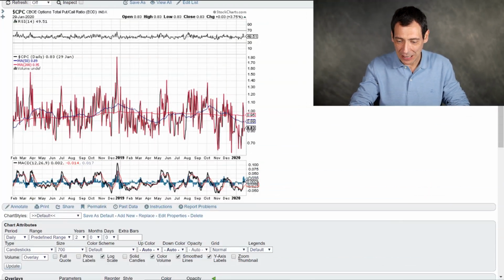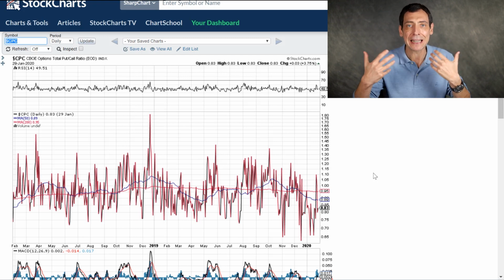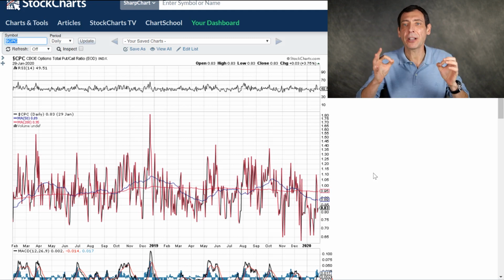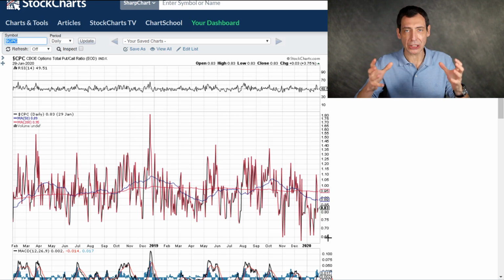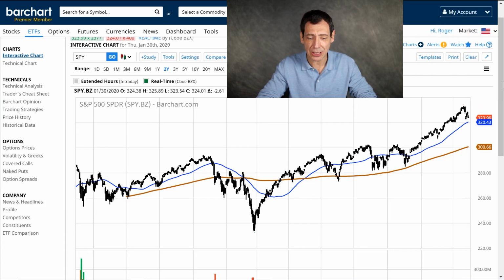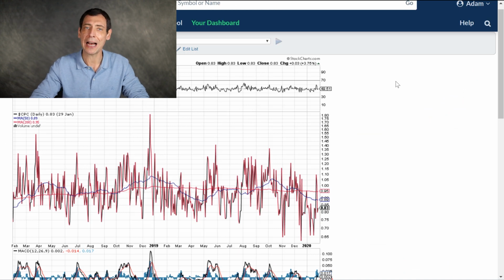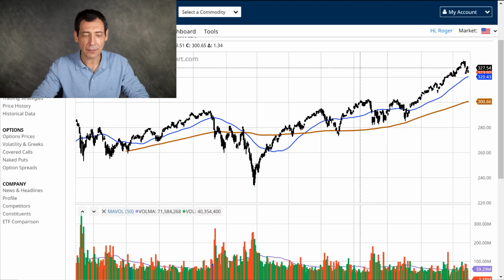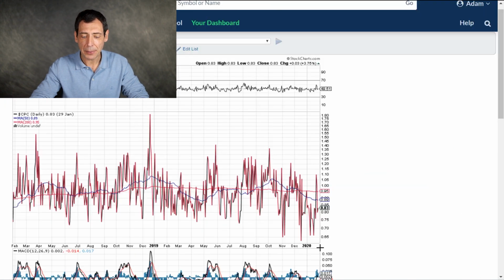What's My Favorite Approach to Gauging Sentiment?